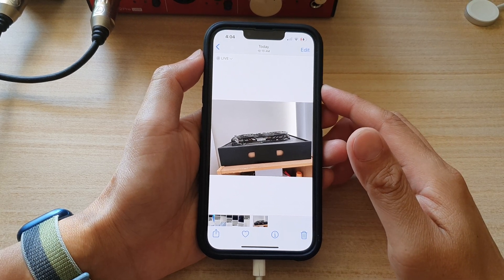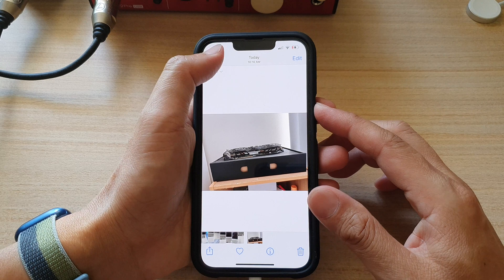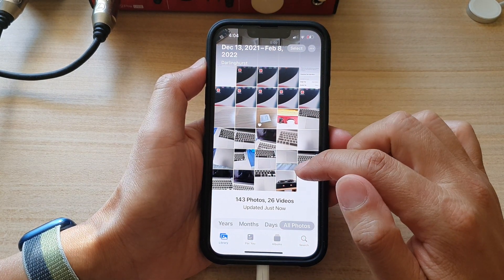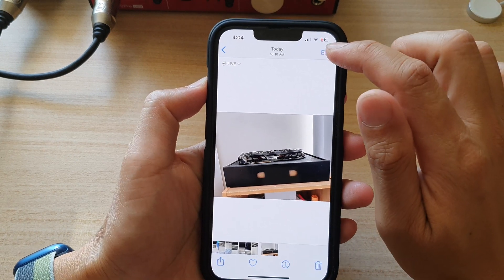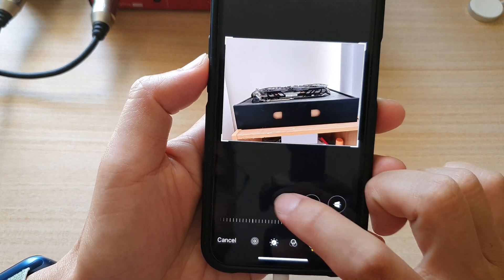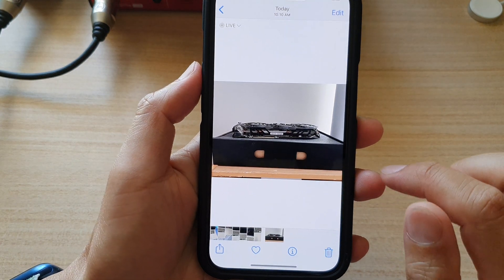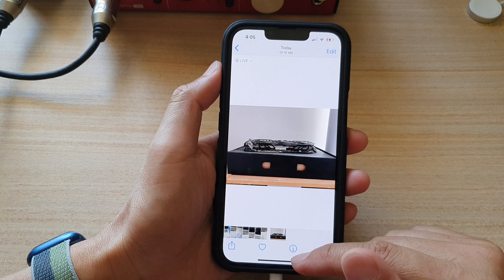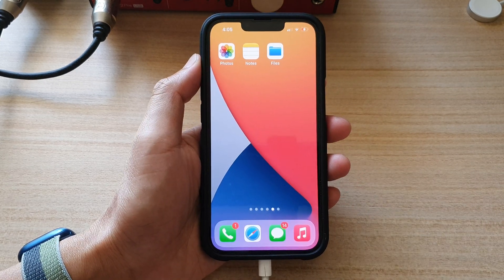iPhone 13/13 Pro: How to Straighten a Picture in the Photos Library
Learn how you can straighten a picture in the photos library on the iPhone 13 / iPhone 13 Pro.